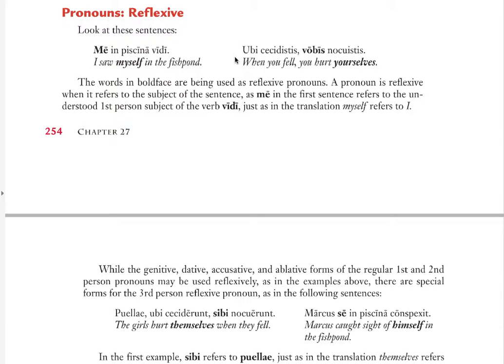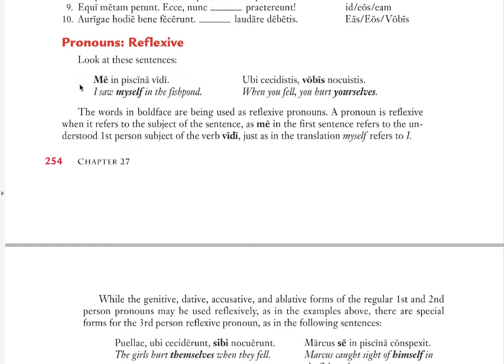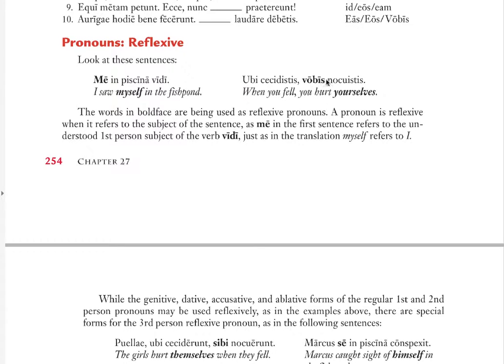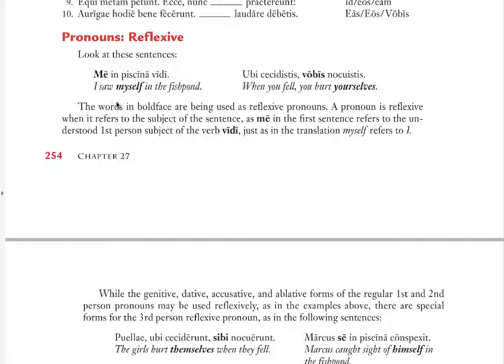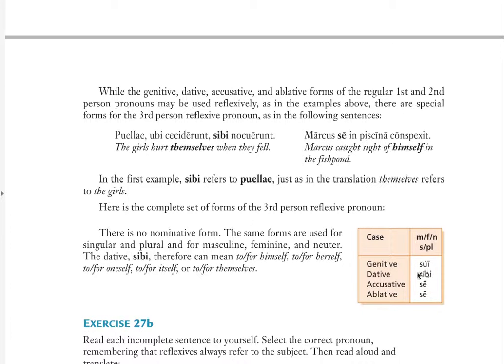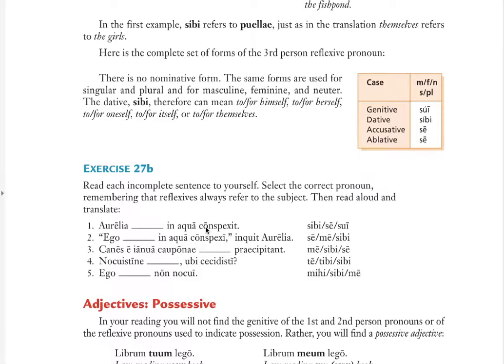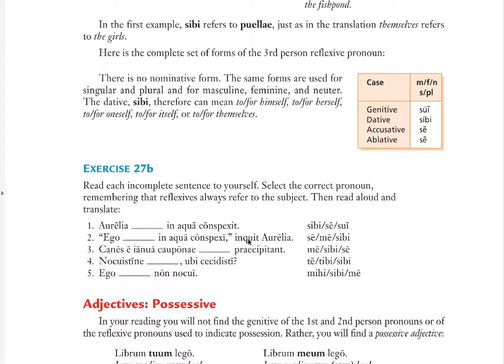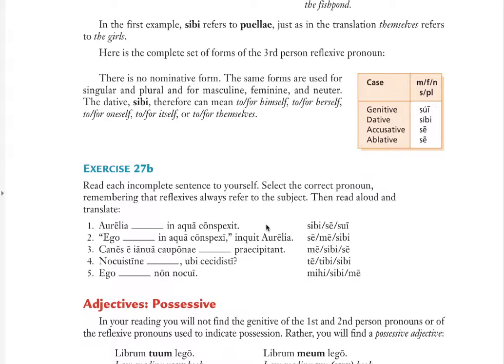Ecce Romani 27b